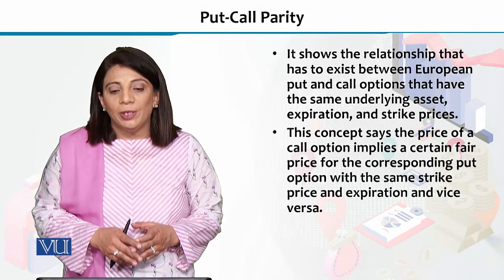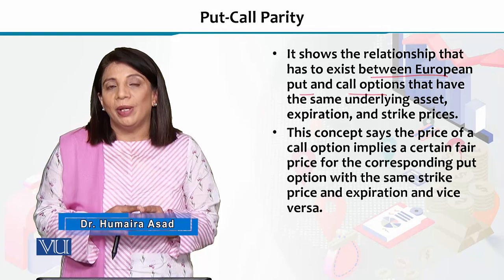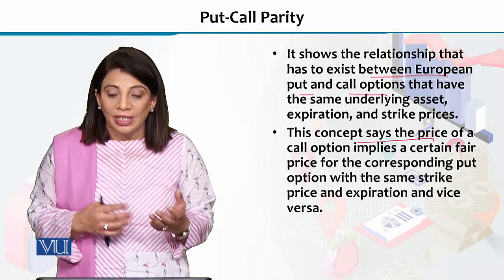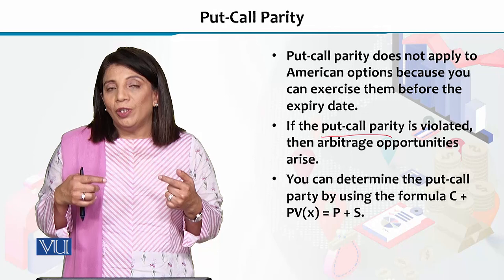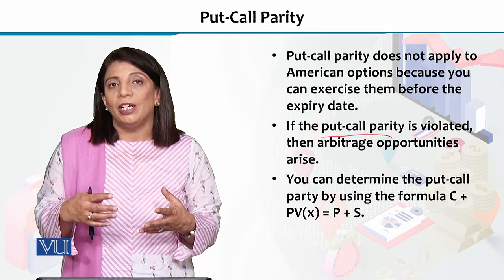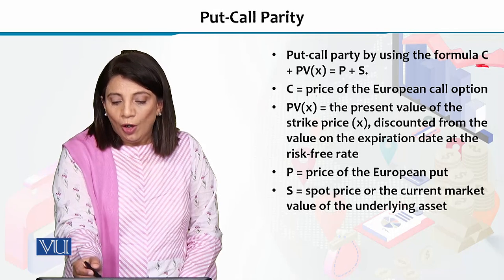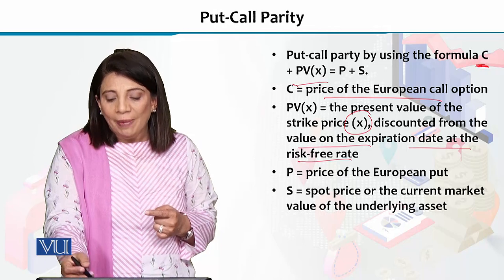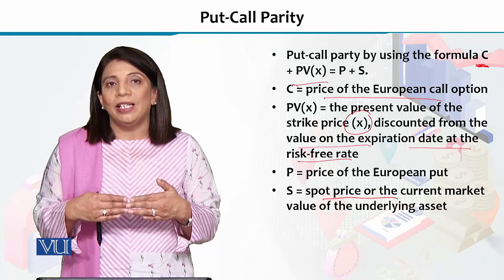Put-Call Parity | Financial Economics | ECO605_Topic235